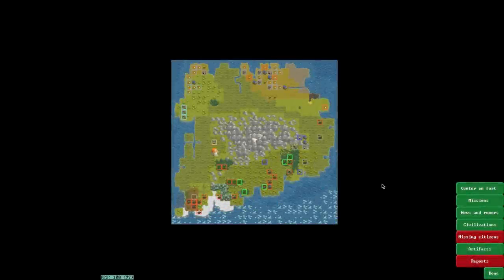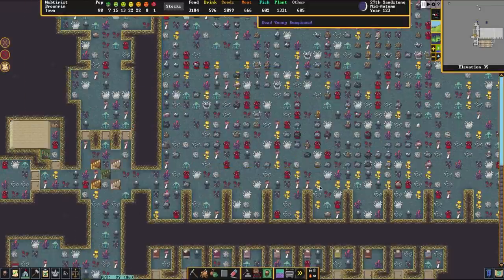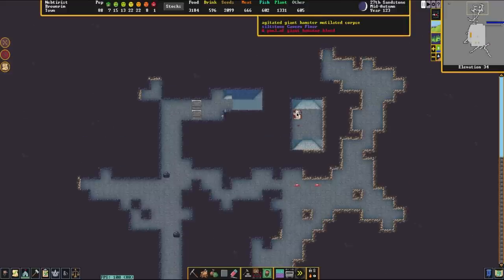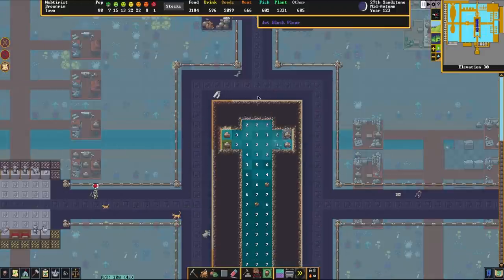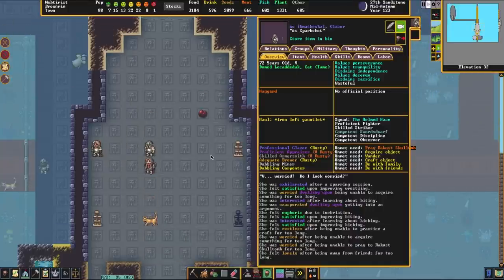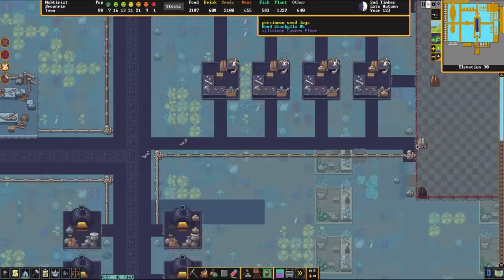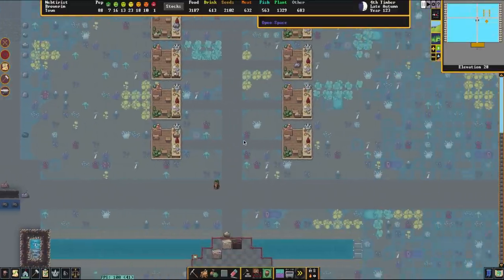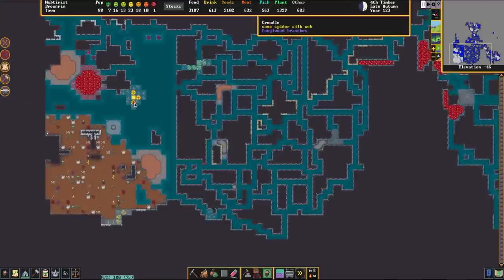Dwarf Fortress - The Hanging City | Community Forts (Underground Bridges)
Sent in by: KooperKape